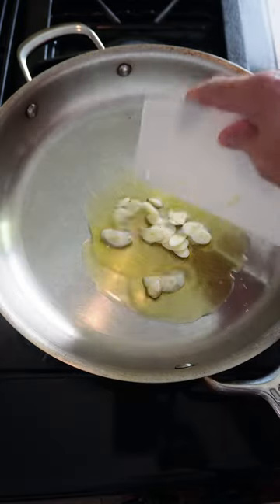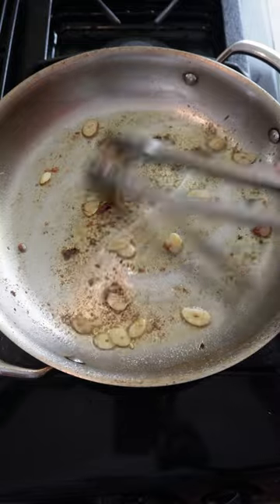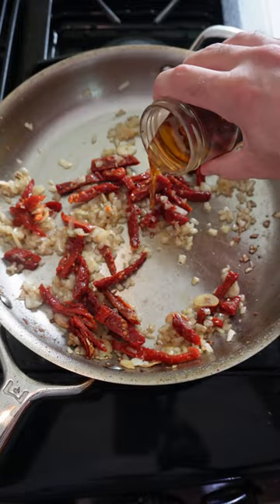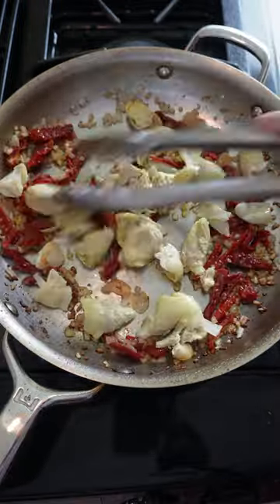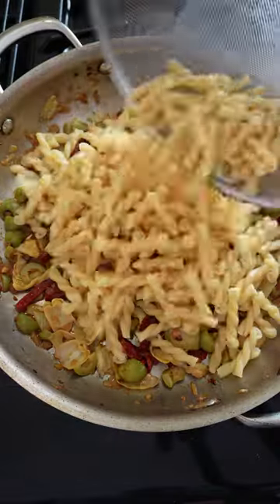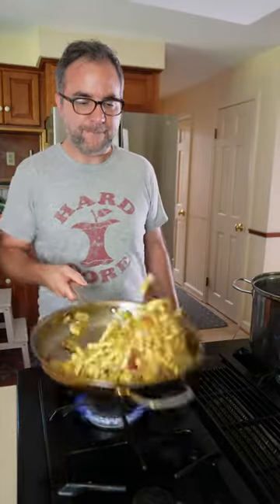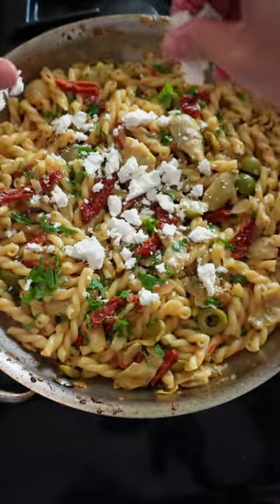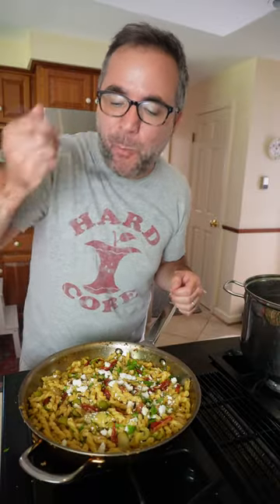Sun-Dried Tomato and Artichoke Pasta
This Sun-Dried Tomato and Artichoke Pasta recipe is perfect for a busy weeknight dinner. It is packed with Mediterranean flavors, incredibly simple and ready in about 20 minutes.